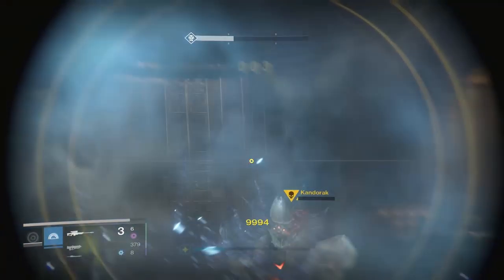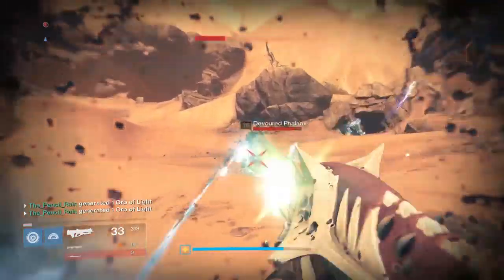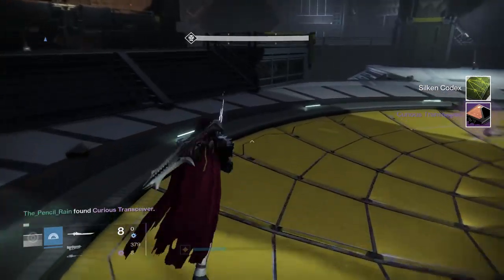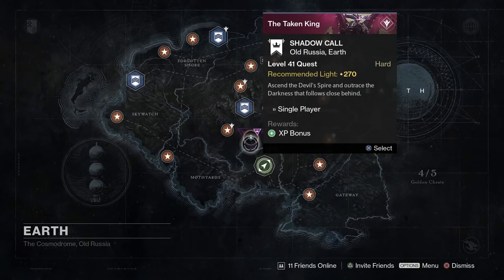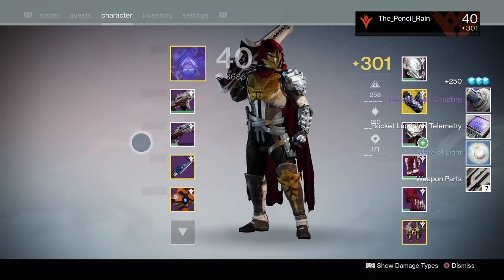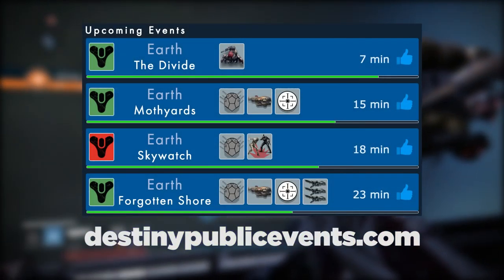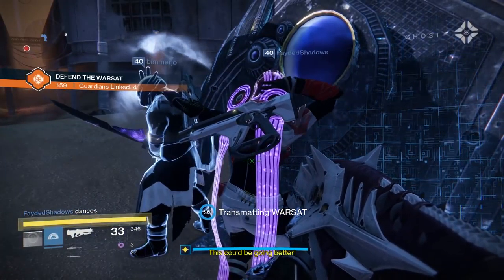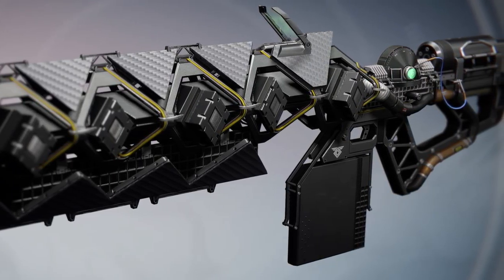Destiny guide: How to find the Sleeper Simulant – Part 1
Here's the steps you have to follow in order to kick off the quest to claim the new exotic heavy fusion rifle, Sleeper Simulant.

Take note: The First Firewall mission will be on a rotation, meaning it won't be available every day. It's here today, October 7, so if you're able to launch it, act fast.